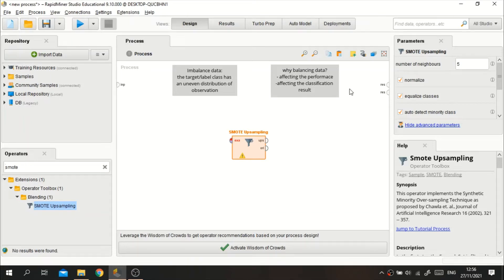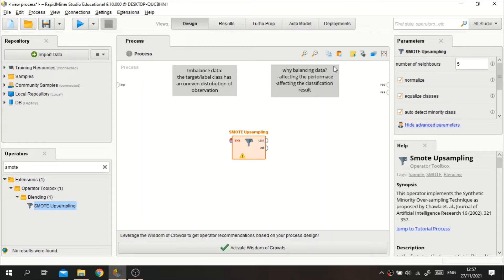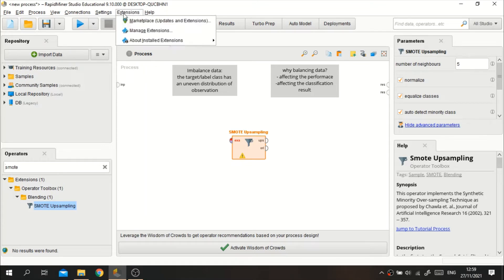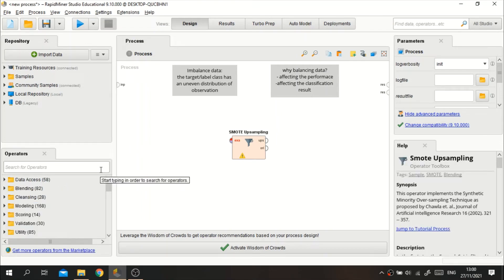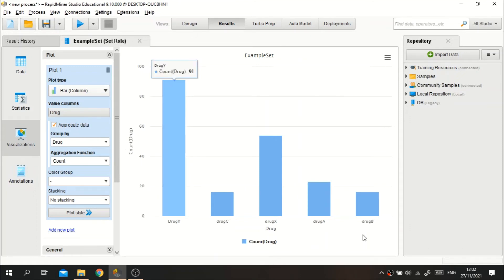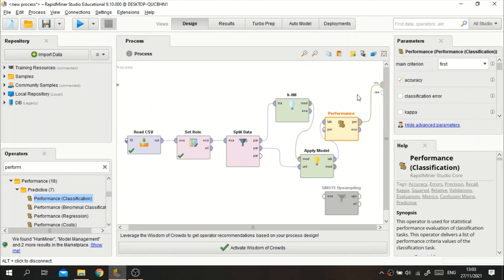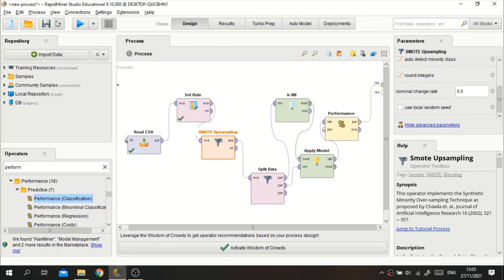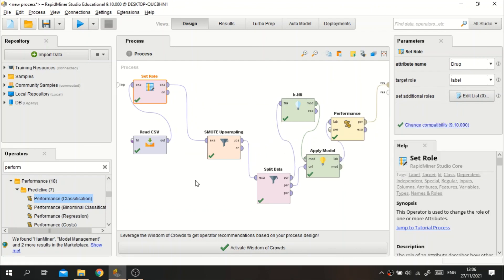Tutorial: How To Overcome Imbalance Data in RapidMiner (Balancing Data)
Welcome to "THE TUTORIAL HOW TO OVERCOME IMBALANCE DATA RAPIDMINER (BALANCING)"

In this videos i'll share to you guys how to balancing data using the SMOTE UPSAMPLING approach in RapidMiner Software